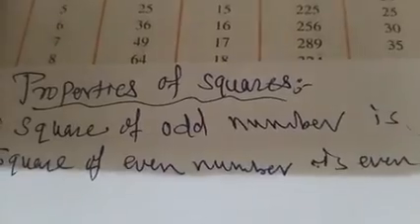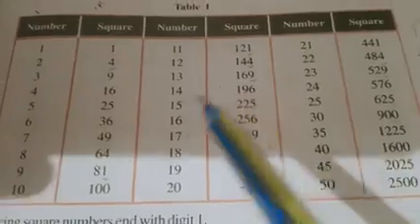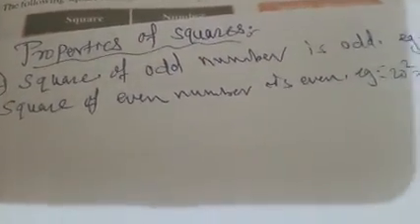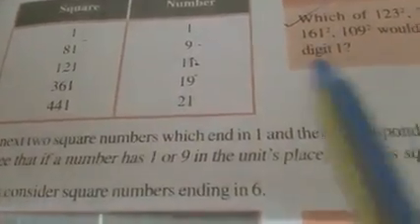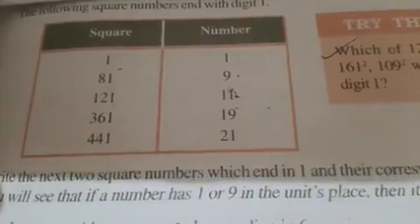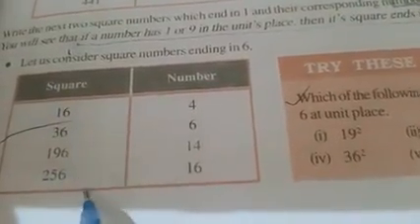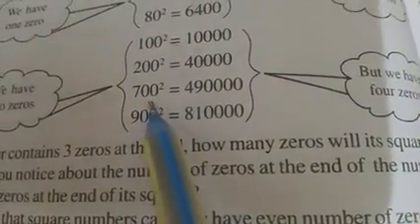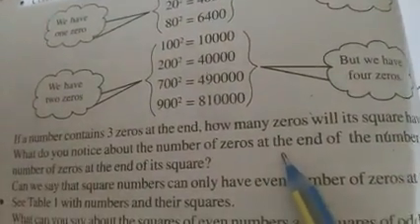Samarpan Gnyan School Maths class VIII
Chapter 6 part 3 Properties of squares